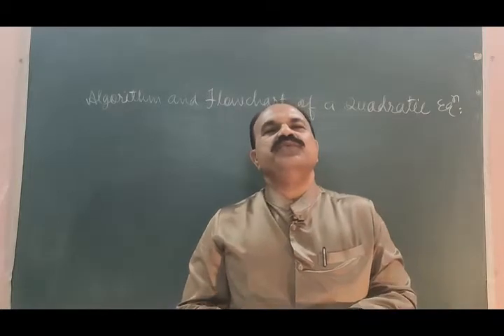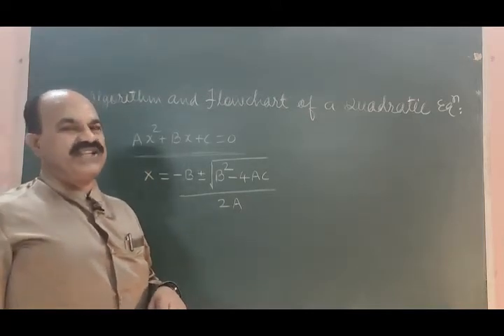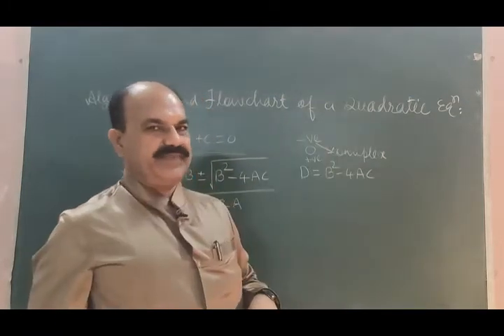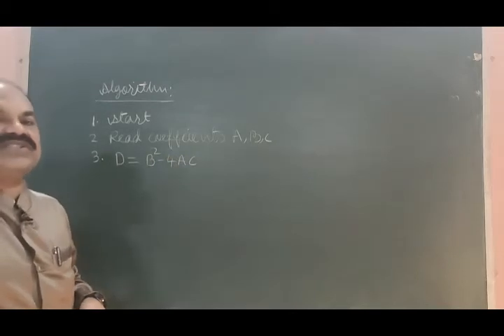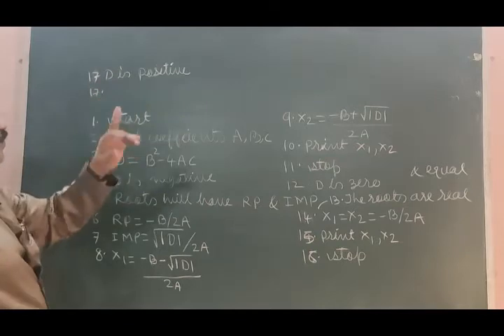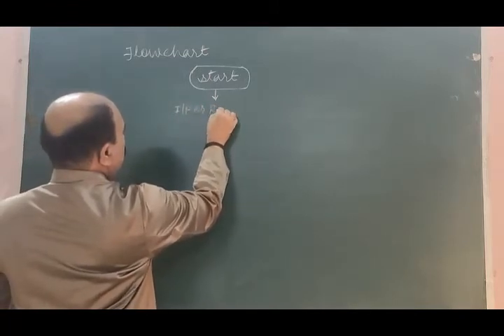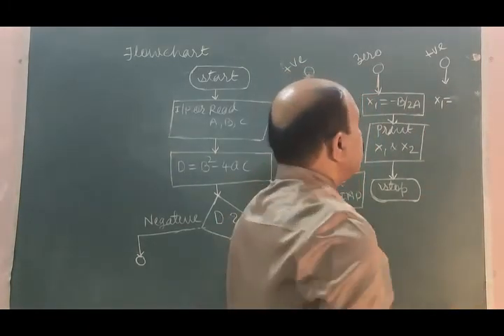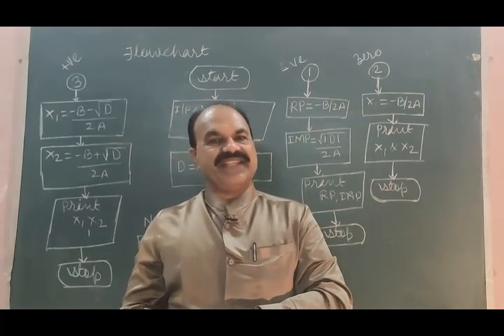3 B SC II ALGORITHM AND FLOWCHART FOR ROOTS OF A QUADRATIC EQUATION